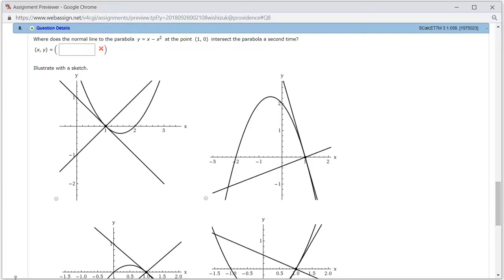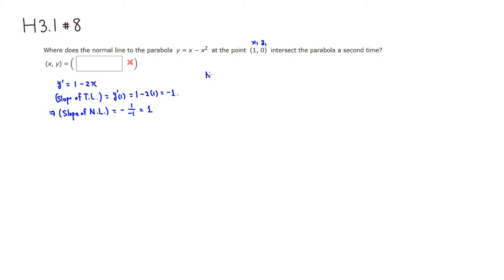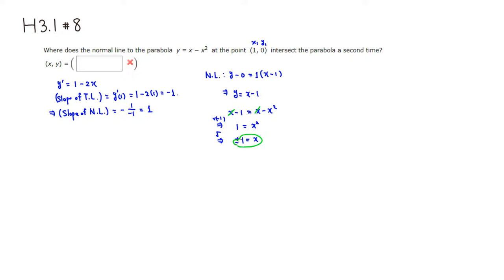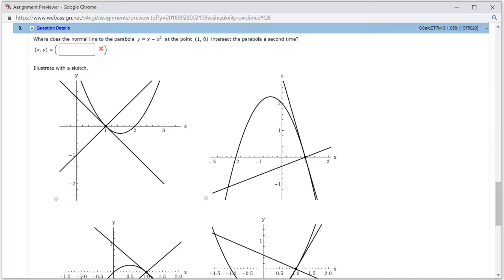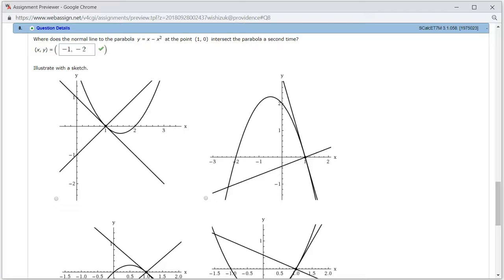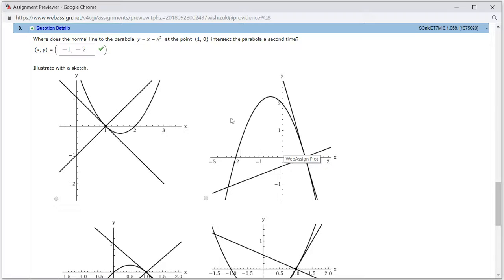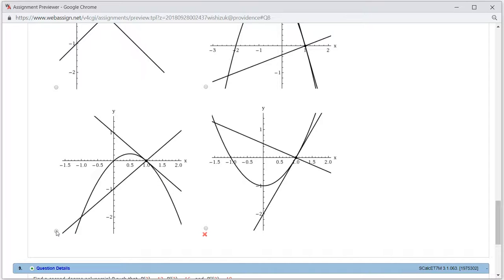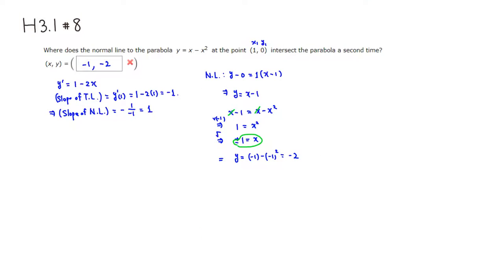MTH 131 H3.1 #8 (Fall 2018)